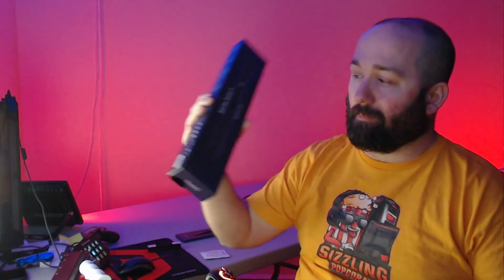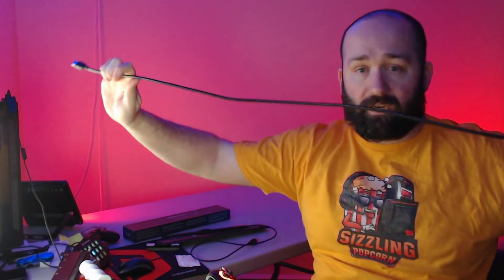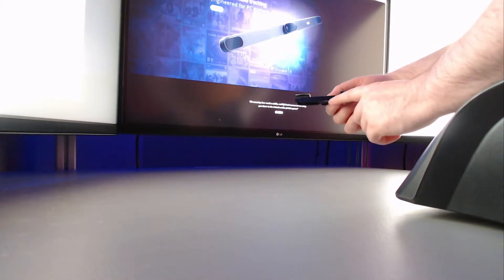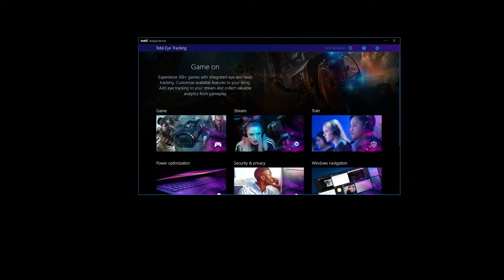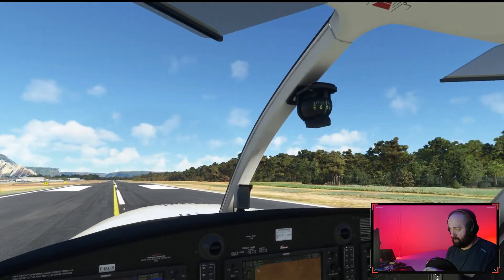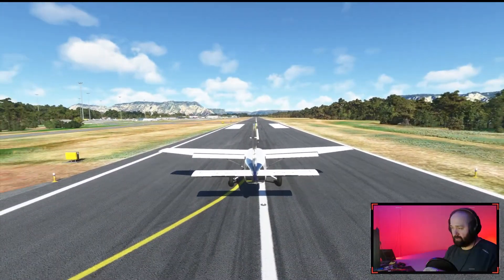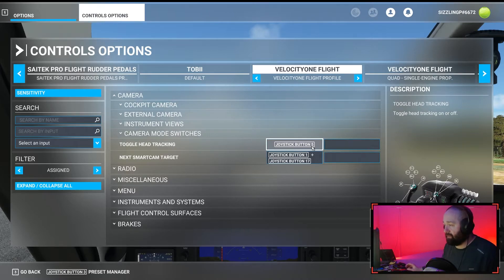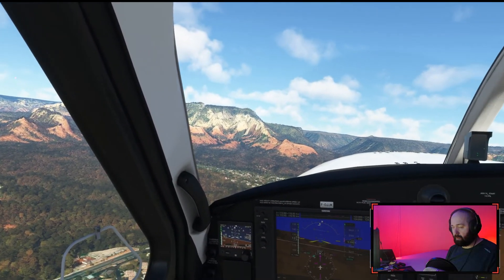How To Set Up Tobii Eye Tracker for MSFS (MSFS 2024 Settings in Pinned Comment)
Check out this setup and demo of the Tobii Eye Tracker 5 for Microsoft Flight Simulator 2024! See how this eye tracker enhances your gaming experience.

GRAPHIC SETTINGS:
High-End

SPECS:
64GB RAM
Blue Yeti